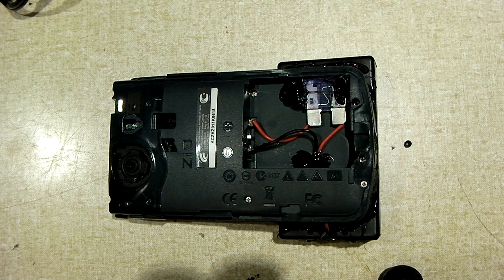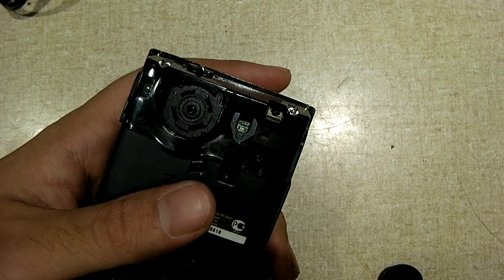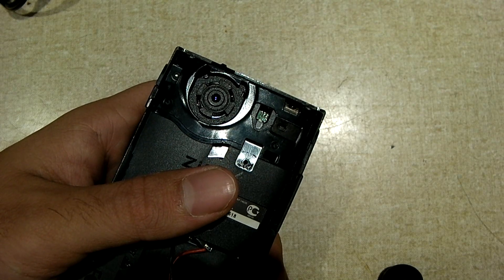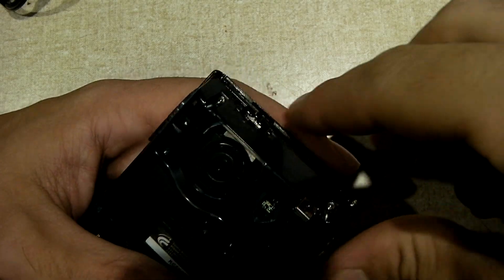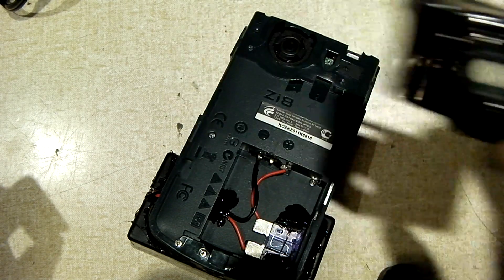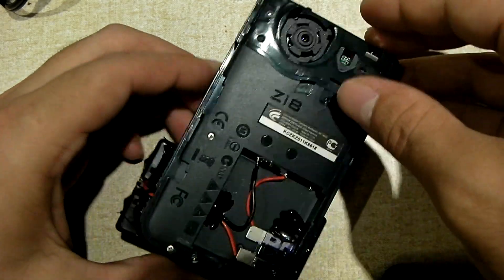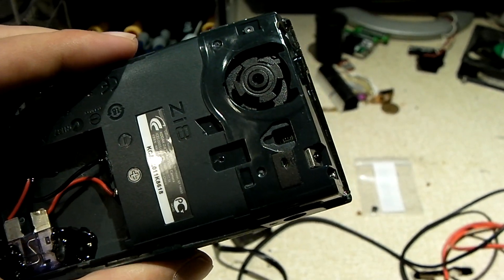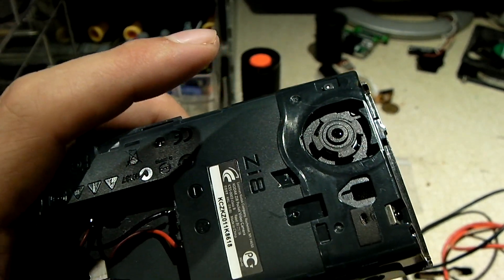How to adjust the factory focus on some fixed focus cameras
NOTE: If you have a Zi8 and want to know how to access the lens, remove the battery cover, remove the screw on the bottom of the lens cover (the whole top of the camera's front), and then slide the section upward (a flathead screwdriver may help). The piece should slide off and give you access.

In this video, I'll go over a generalized method of refocusing the majority of fixed focus cameras out there. Like this Kodak Zi8, most fixed focus cameras use a thread-in lens assembly, which is threaded in and glued in place with loctite or super glue. With some needle nose pliers and some care/patience, you can break this "seal" and refocus the camera, if necessary. I had to refocus this camera to facilitate the installation of a fisheye lense adapter.